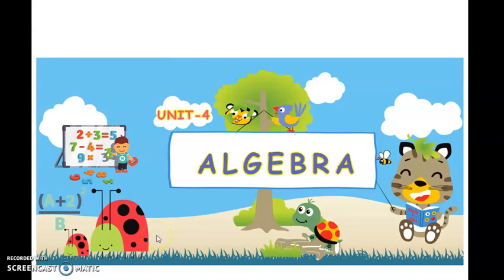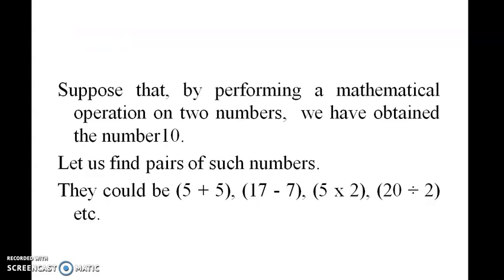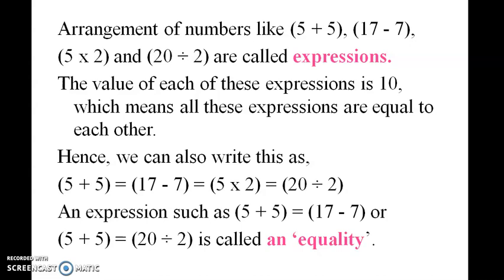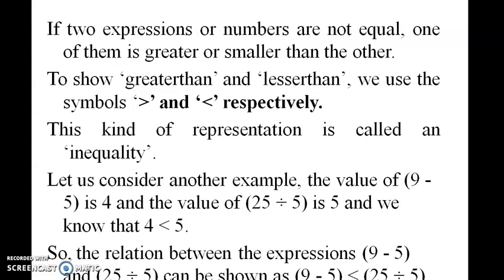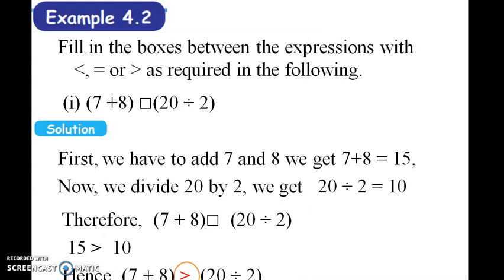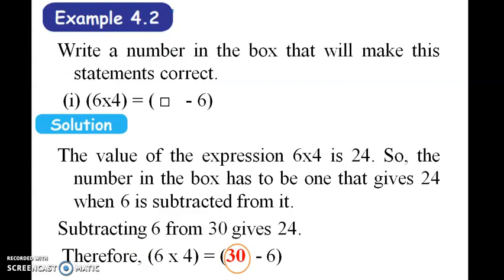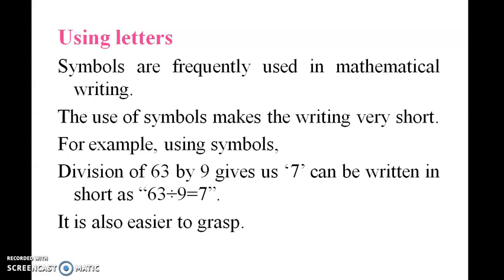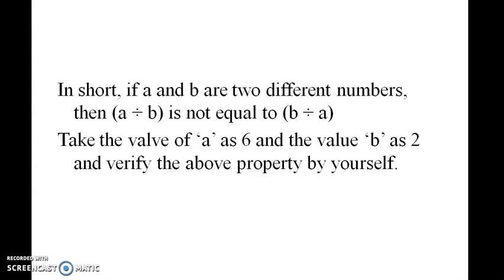5th Standard 3rd Term Algebra Maths Samacheer Kalvi Mathematics Term-3 Unit-4 Algebra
5th Standard  3rd Term  Algebra Maths  Samacheer Kalvi Mathematics Term-3 Unit-4 Algebra
5 வது தர 3 வது கால இயற்கணித கணிதம் சமச்சீர் கல்வி கணித கால -3 யூனிட் -4 இயற்கணிதம்